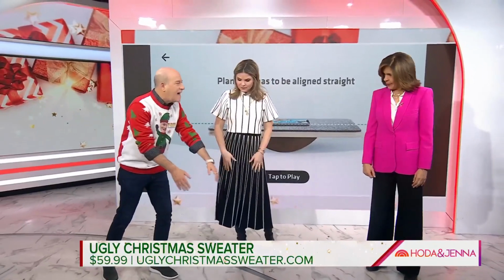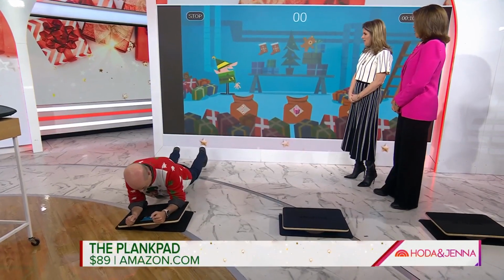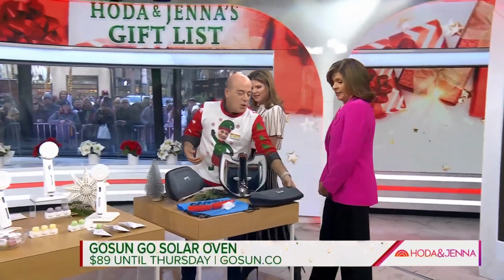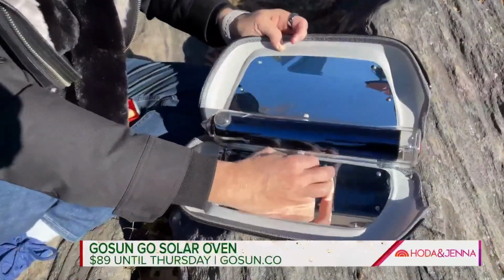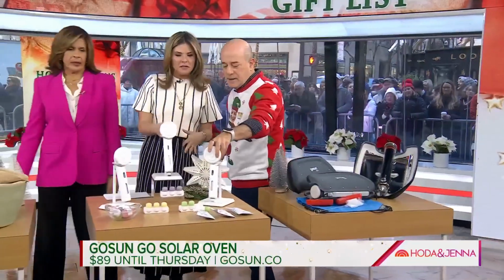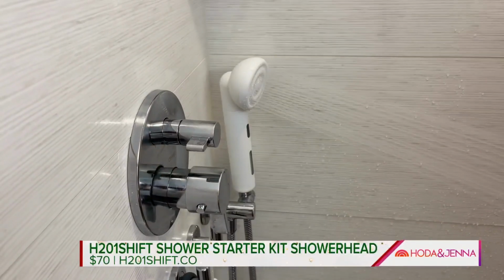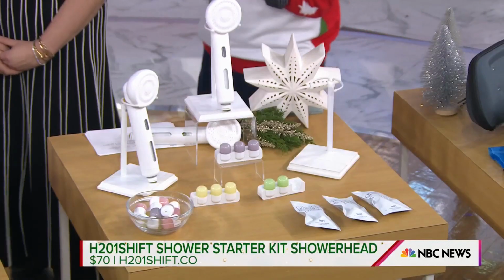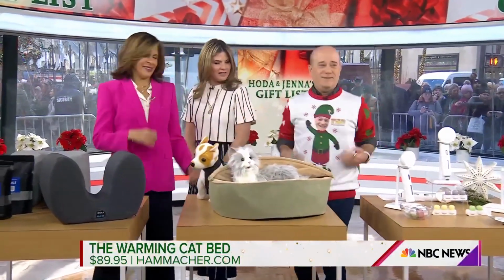These Gadget Gift Ideas Are All Under $100!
“What the Heck is That” host Steve Greenberg shares fun tech gifts for the holidays, including a way to play games while planking, a portable solar oven and a warming pet bed.